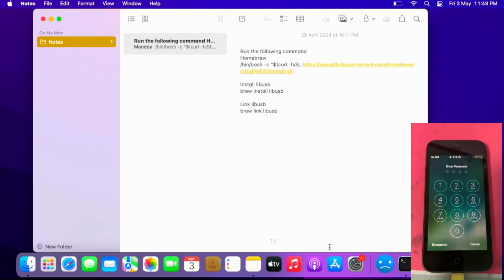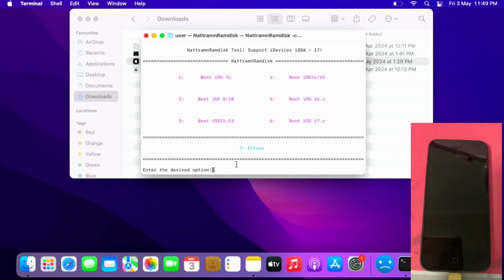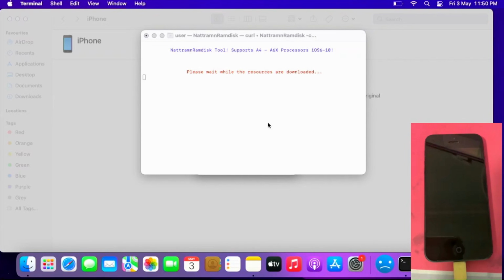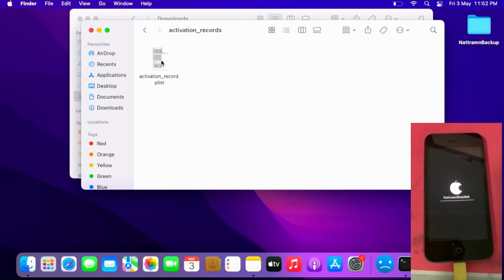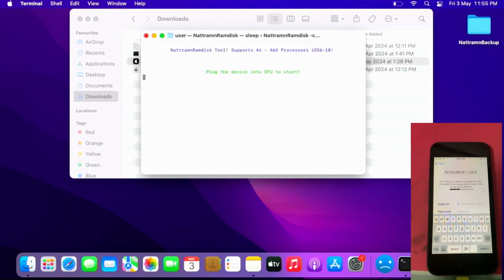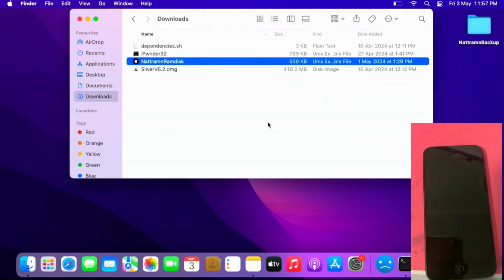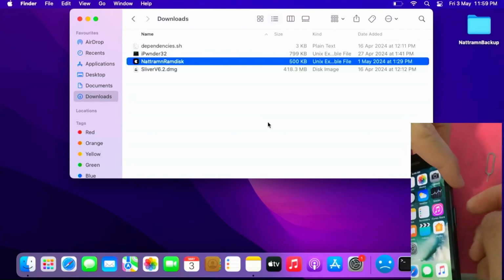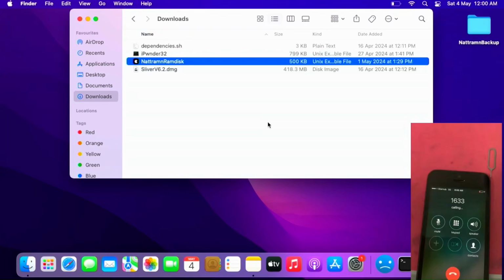How to iPhone 5/5c passcode bypass with nattRamnRamdisk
This tutorial video show how to save and restore activation files on passcode/disabled iPhone 5/5c to bypass passcode
Special thanks to u/nattramn669 on reddit for the tool